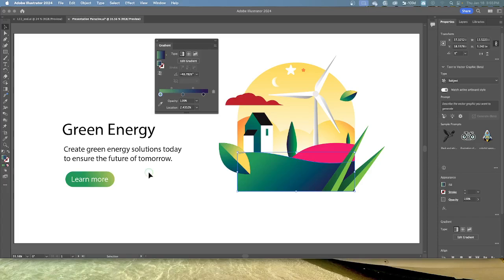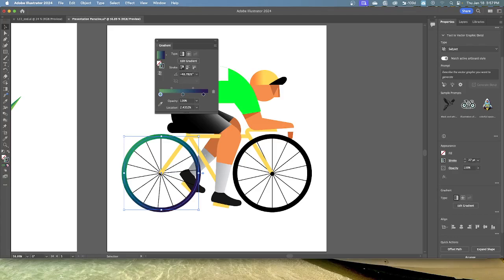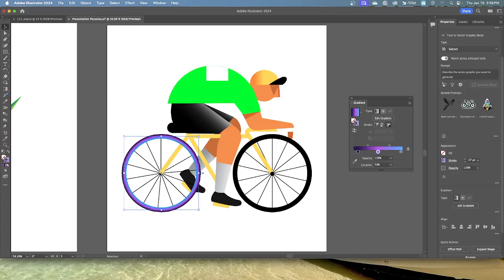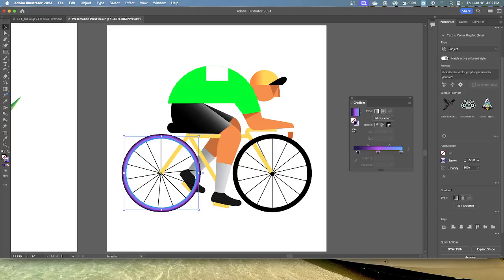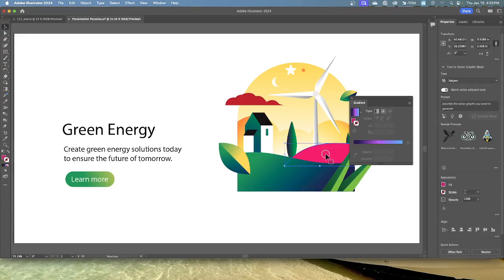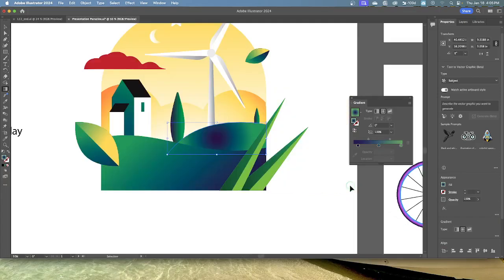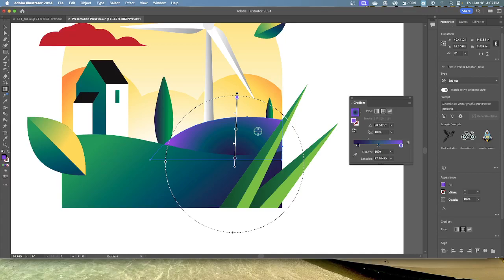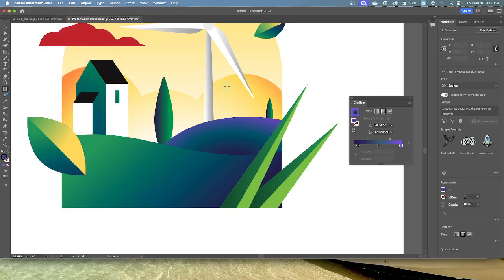Illustrator 2023 Lesson 11b